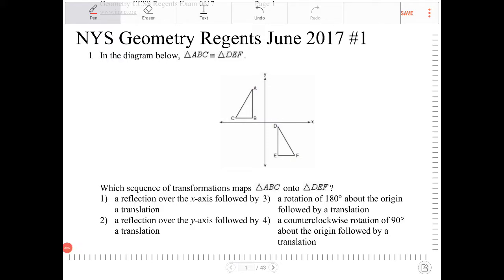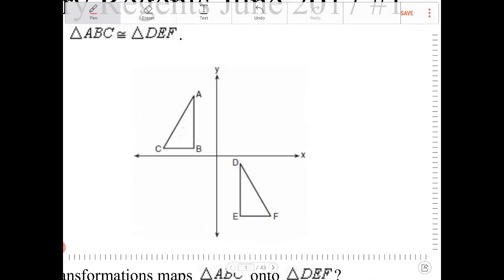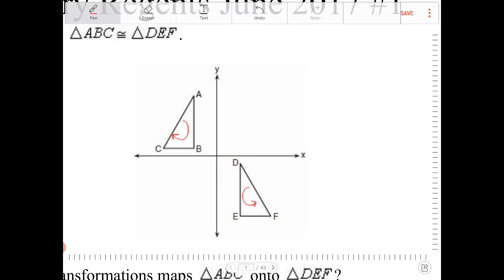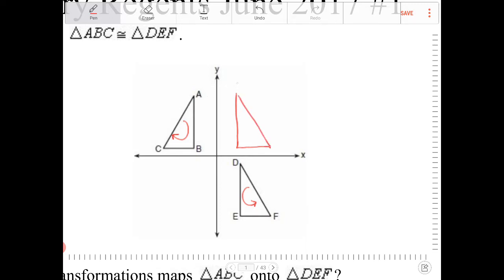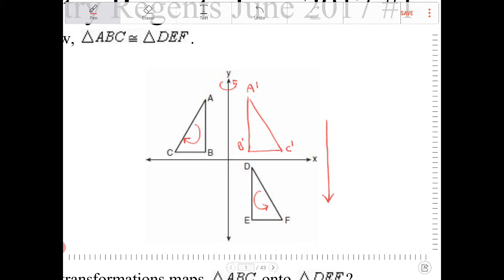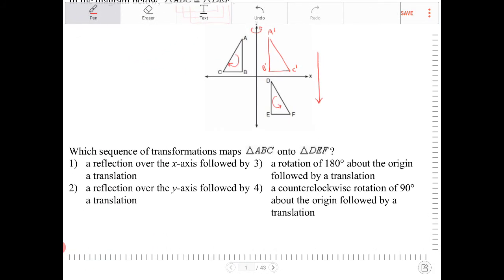NYS Geometry Regents June 2017 question 1